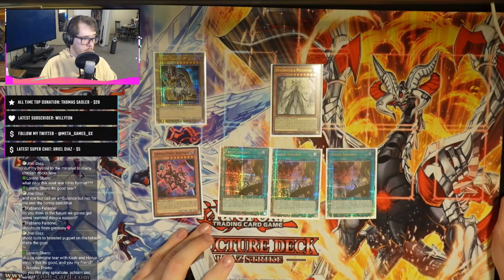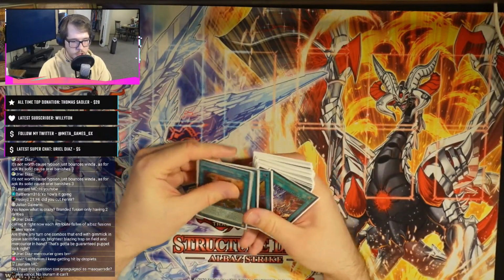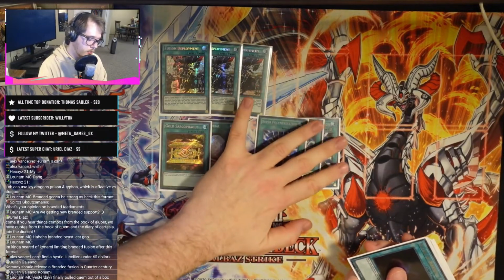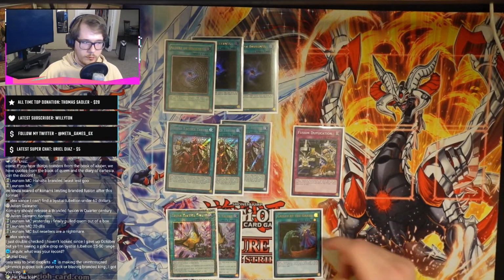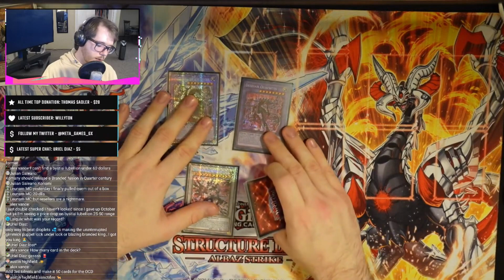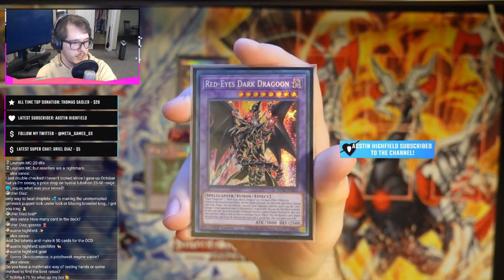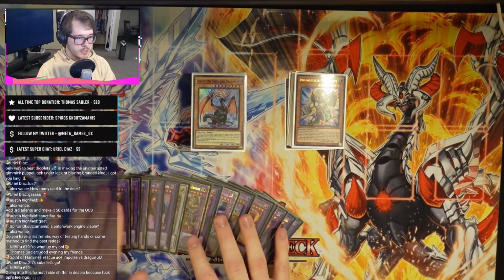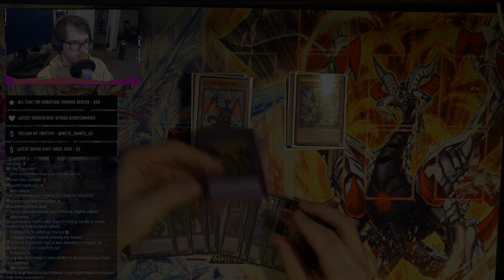MY UPDATED BRANDED DESPIA DECK PROFILE - The Best Meta Call For Post Banlist & Phantom Nightmare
My updated Branded Despia Deck Profile that I did on stream on 1/15/23 - I went a regional on Sunday and brought an interesting build of Branded Despia with NO hand traps in the main. How did it go? What will we change and adapt to for this new format of fire!

The full 1/15 live stream where I go more in depth with the deck and combos

If you want to support the content we put out here on MetaGamesGX, saving and using this link for all of your TCGPLAYER Purchases will GREATLY help out the channel and content going forward. I get a little kick back from your purchases thatll be used to put back into the channel at no additional cost.